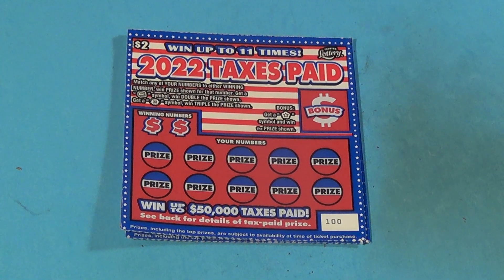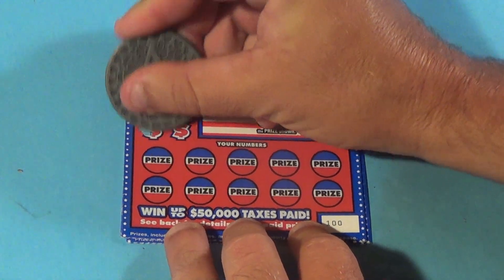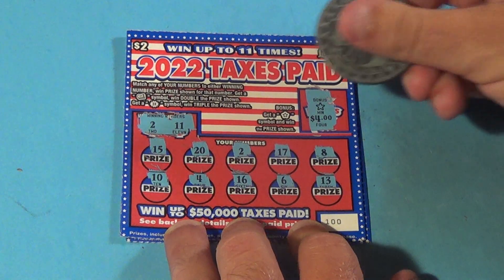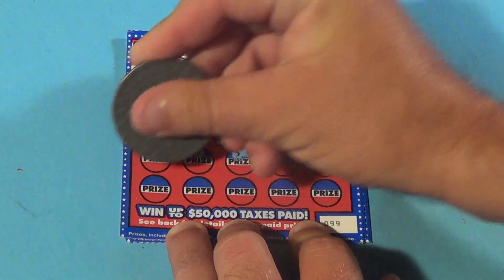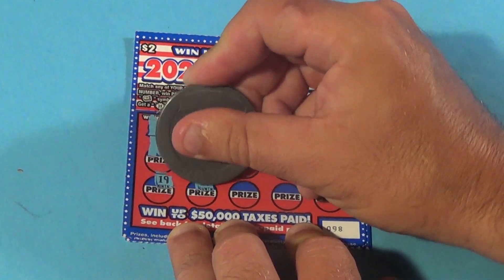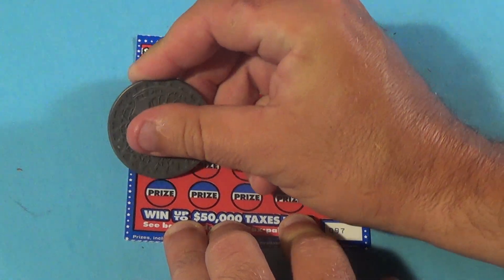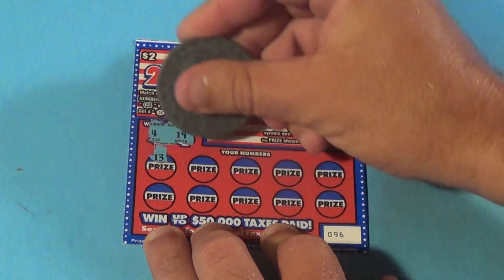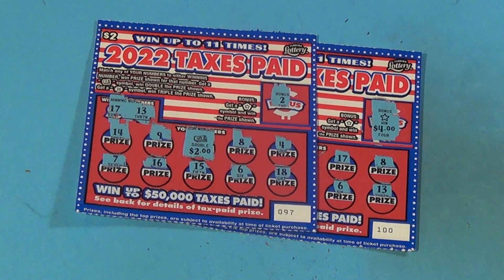SOOD 857: FIVE $2 2022 TAXES PAID Florida Lottery Scratch Tickets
Florida Lottery scratch off tickets featured:
   $2 2022 Taxes Paid (5)